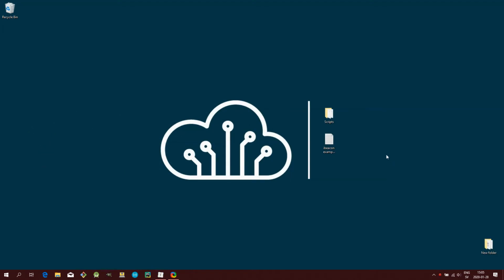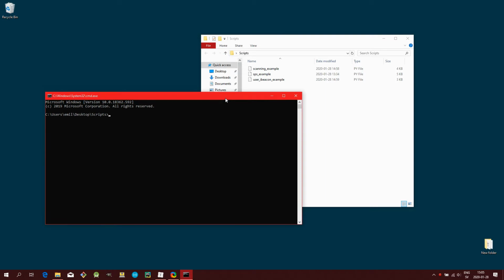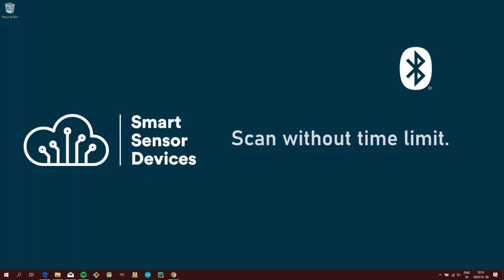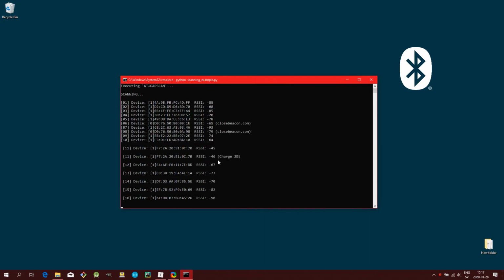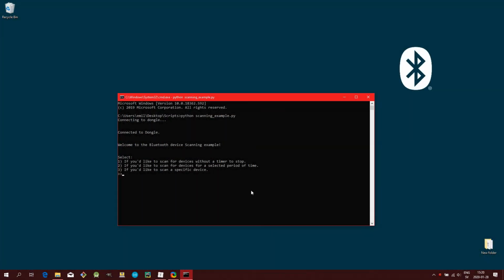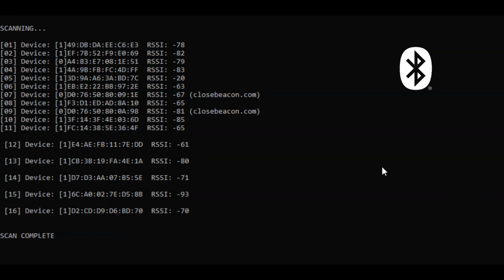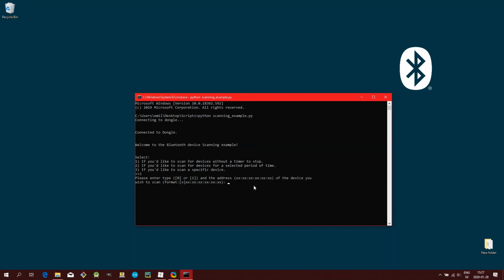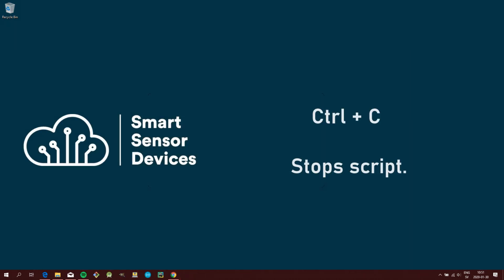Smart Sensor Devices || Smart USB Dongle - Scanner Tutorial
Tutorial showing how to get started using scanning with our python script.

Links:
Our online manual for the Smart USB Dongle: